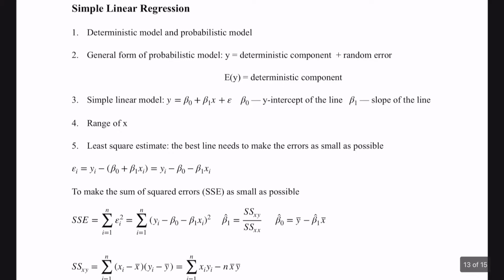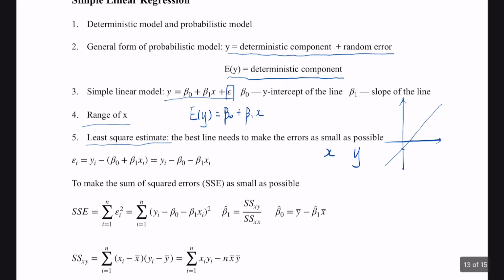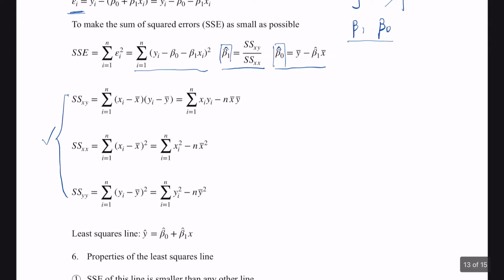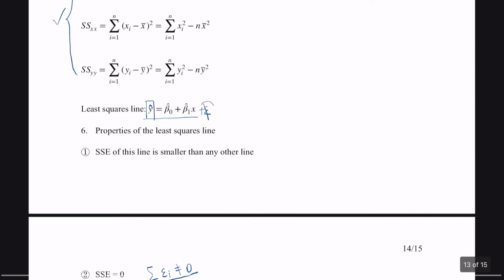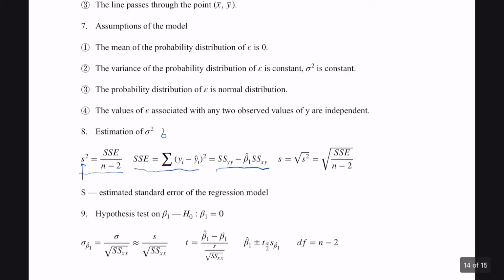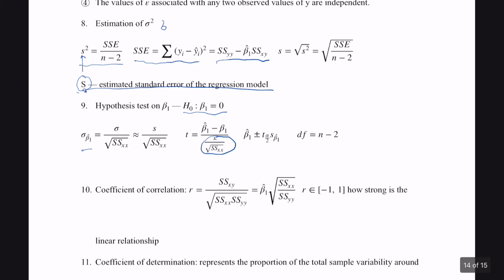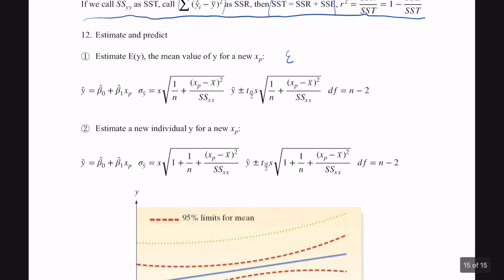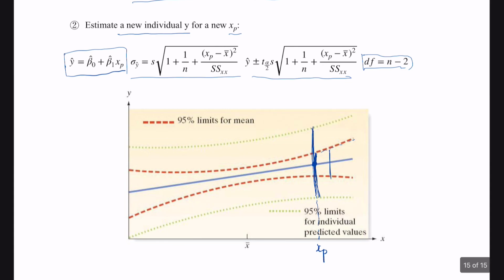Simple Linear Regression